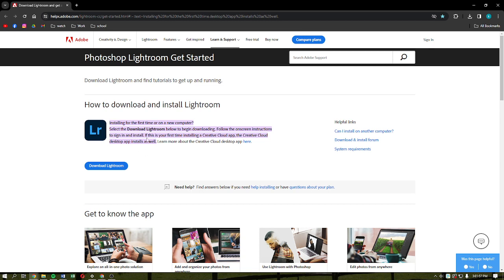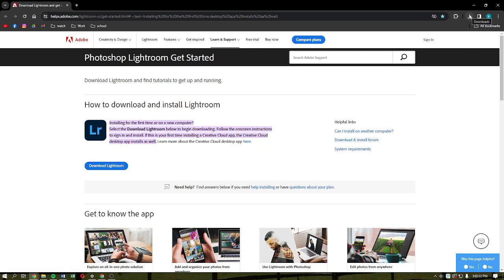How To Download/Install Lightroom In PC/Laptop (2024 Guide)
Learn How To Download/Install Lightroom In Pc/Laptop/Computer. This video will show you how to download lightroom on pc/laptop. This video will show you how to install lightroom on pc/computer/laptop this is for you.